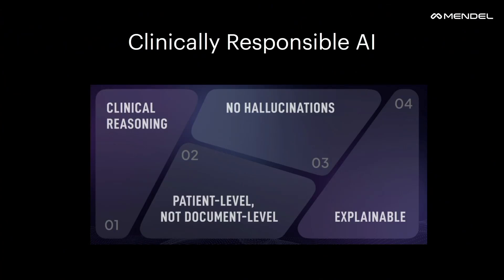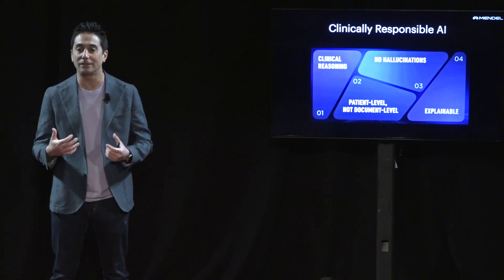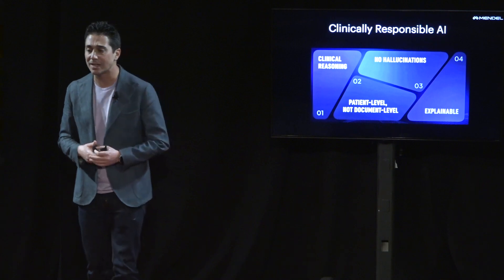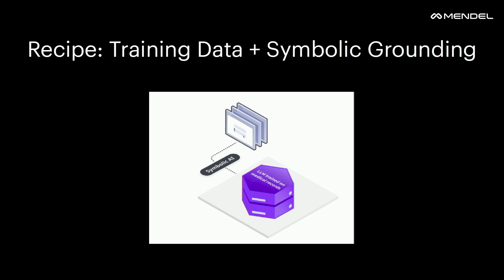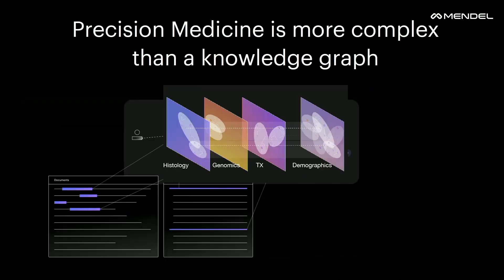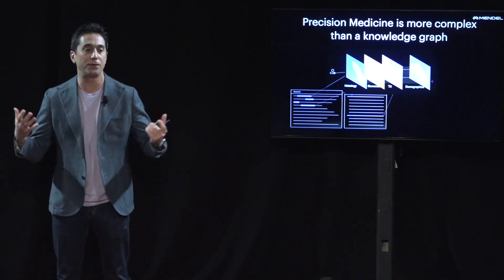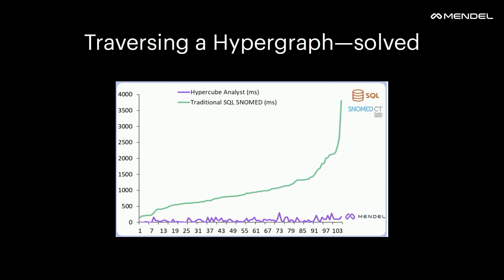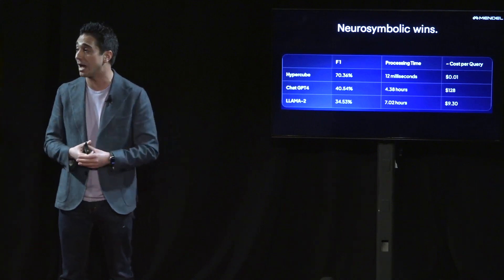Mendel - Clinically Responsible AI with Hypergraphs | Karim Galil | MIT 2024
Join Karim Galil, CEO of Mendel, as he delves into the transformative power of Clinical AI in this enlightening talk at MIT 2024. Discover how Mendel's advanced AI technology is revolutionizing clinical trials, patient data analysis, and healthcare efficiency. Learn about the unique attributes of Clinical AI, including its ability to understand patient journeys, differentiate between symptoms and side effects, and ensure data accuracy without hallucinations.

In this video, Karim explains:

What defines Clinical AI and its critical capabilities. The journey of Mendel since its inception in 2017.
How Mendel’s AI integrates machine learning with symbolic AI to provide precise, actionable insights.
The future of healthcare with AI and how it enhances patient care and research efficiency. Don't miss this opportunity to understand how AI is reshaping the healthcare landscape. Watch now and stay ahead in the evolving world of healthcare technology!

Unlocking the potential of Clinical AI. Discover the four essential attributes that define a Clinical AI: 1) clinical reasoning, 2) understanding the patient journey, 3) avoiding hallucinations, 4) explainability.
Learn how these attributes are revolutionizing patient care and ensuring accuracy in healthcare.